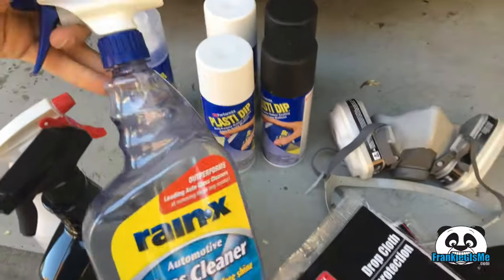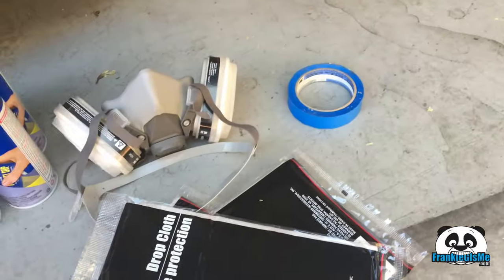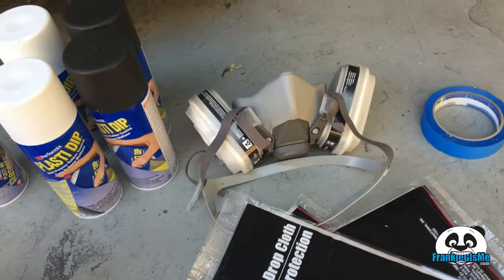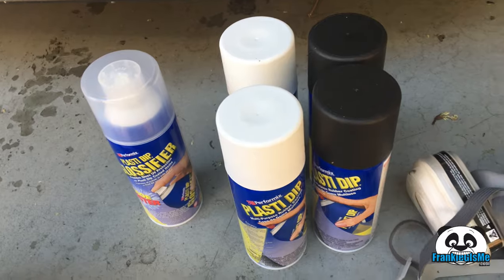How to Plasti Dip mirrors and headlights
I had the opportunity to Plasti Dip the side-view mirrors and added some white eyelids to the headlights.

:: FIND ME ON ::
Instagram, Snapchat, and Twitter @FrankieGisMe